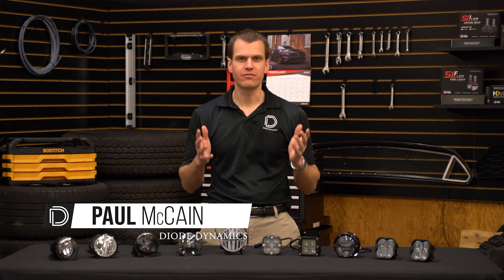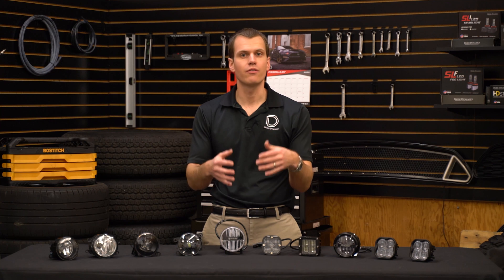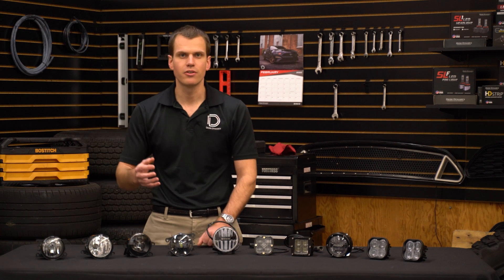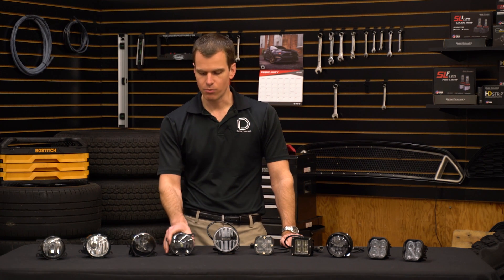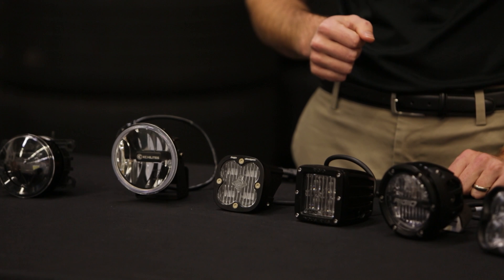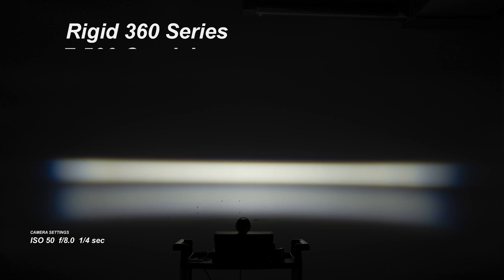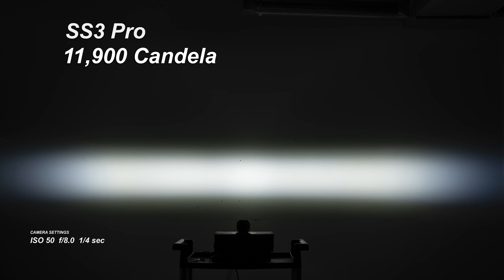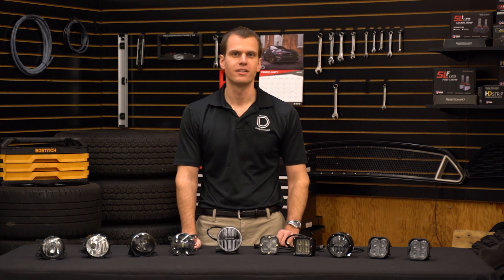LED Fog Shootout: SS3 LED Pod vs. Market-Leaders | Diode Dynamics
Skip to:
0:00 Introduction
0:57 How We Test
1:51 H11 Halogen Fog Lamp
2:30 Factory Tacoma Halogen Fog Lamp
2:55 Factory Tacoma LED Fog Lamp
3:38 MORIMOTO Type S LED
4:15 KC Gravity G4 LED
4:43 Baja Designs Squadron SAE LED
5:19 Rigid D Series LED
5:51 Rigid 360 Series LED
6:27 Diode Dynamics SS3 Sport LED
7:04 Diode Dynamics SS3 Pro LED
7:43 Summary
8:32 Raw Data

Today, we are answering one of our most asked questions! In this video, we compare our SS3 LED Fog Light Pods to other market-leading fog lamps! We break down each fog lamp by intensity, beam pattern, color temperature, and price.

For this comparison, we've used our state-of-the-art Goniophotometer, a device that measures multiple points to calculate the intensity and map out the beam pattern of each fog lamp! We've also used our integrating sphere, which is a device that is used to measure the color temperature of each fog lamp. We hope the data we collected helps you choose the best fog lamp for your vehicle!

Products Shown:
DD6122P
DD6130P